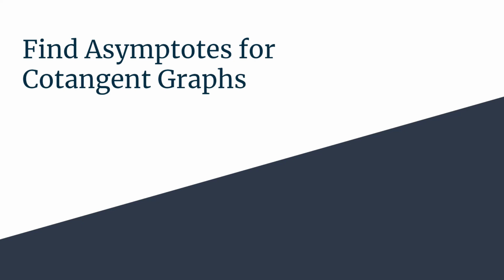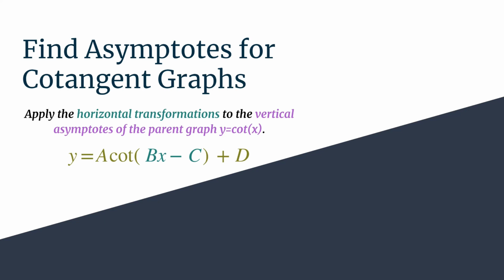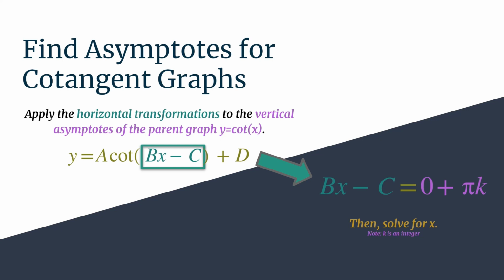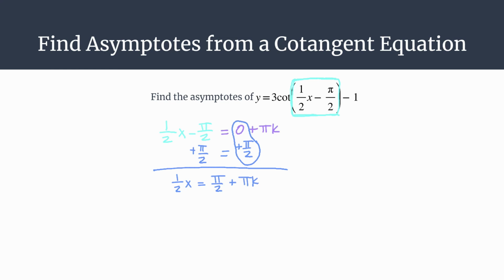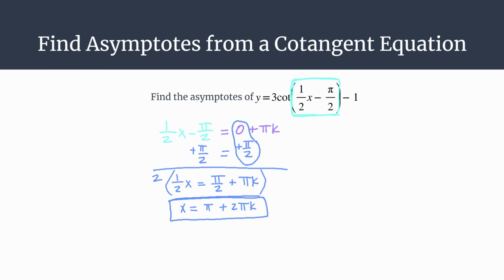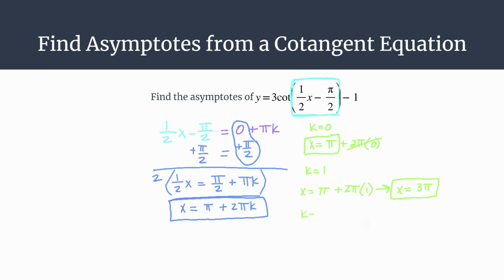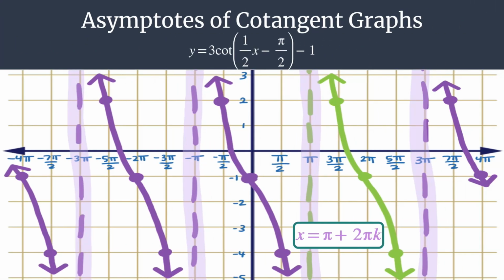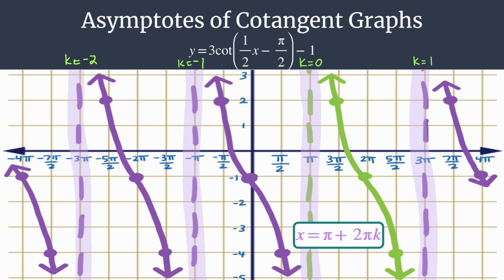Find Asymptotes of Cotangent - y=3cot(1/2x-π/2)-1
Quick and easy method to find the vertical asymptotes for any cotangent equation + worked example y=3cot(1/2x-π/2))-1

1. Set the input of the cotangent function (the horizontal transformations) equal to the parent asymptotes of y=cotx (0 +πk).
2. Solve for x.